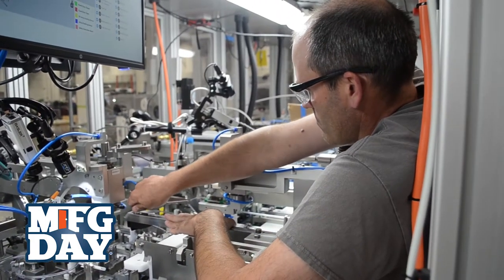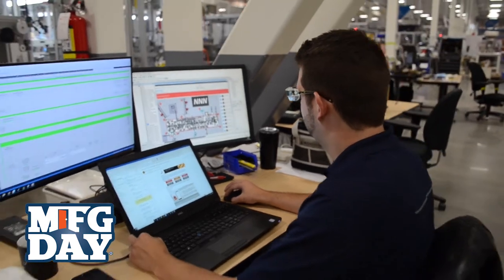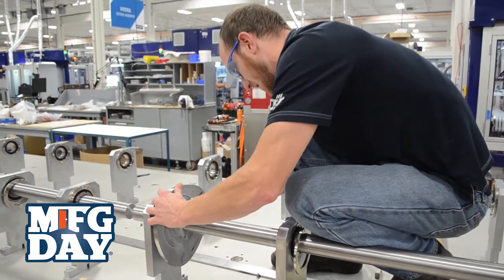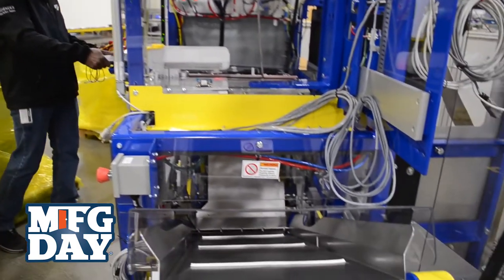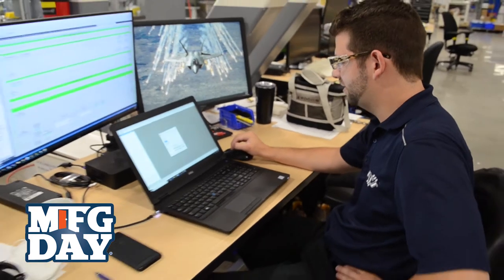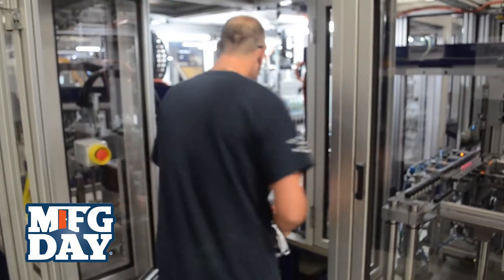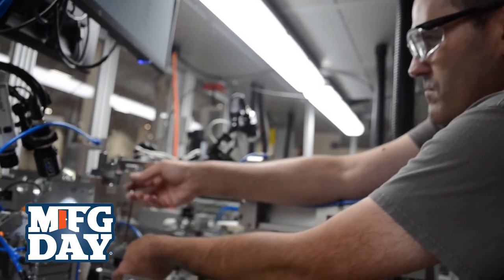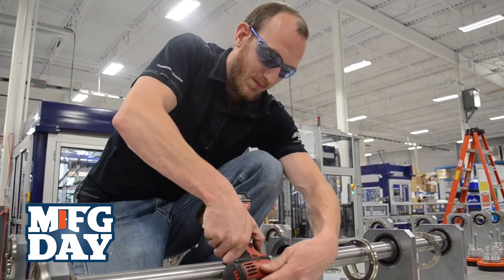MFG Day 2020: ATS Automation Tour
Take a virtual tour of the ATS Automation facility in Cambridge and see what a career in manufacturing looks like.  Find out what jobs they are hiring, what skills they're looking for and hear what it's like to work there.